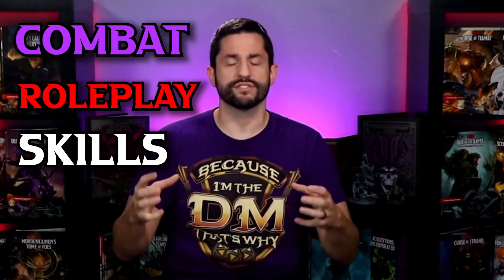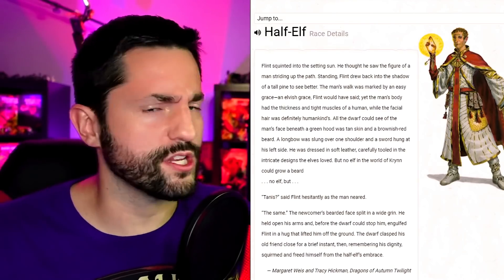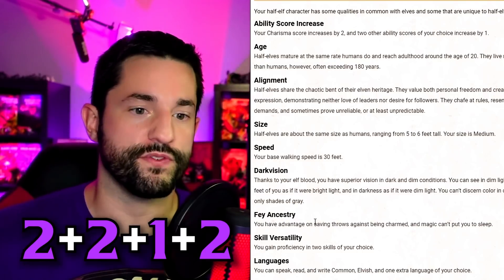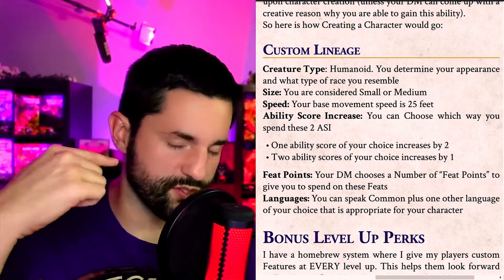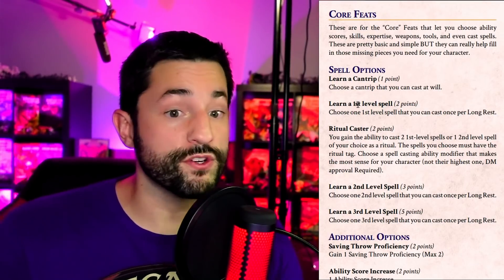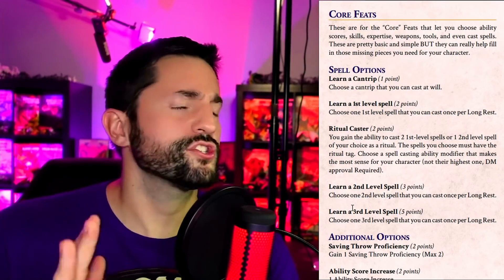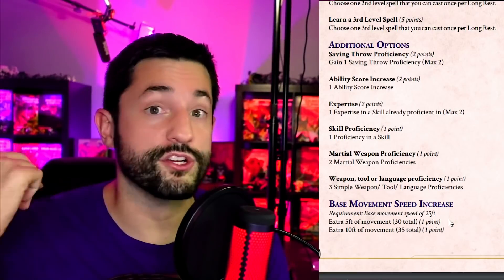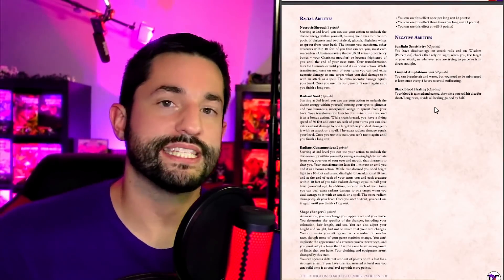Point Buy Feats | The Best Character Creation System You've Never Heard Of | D&D 5e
The Dungeon Coach Point Buy Feat System, You've Never heard of it but in my opinion its the BEST Character Creation System for D&D 5e. Use these Point Buy Feats to help upgrade your characters at Character Creation, when they choose a Feat or as Bonus Level Up Perks. ⏬ More Below ⏬